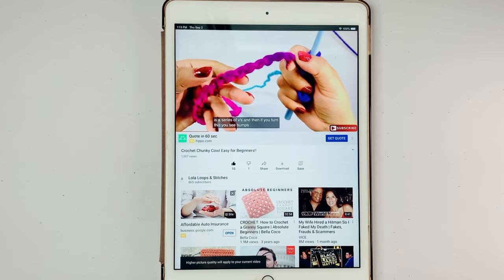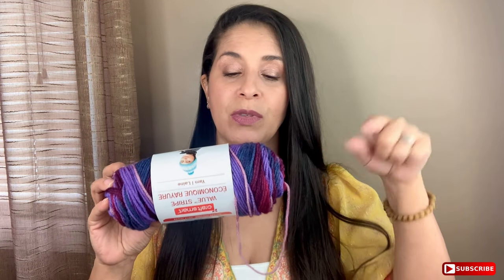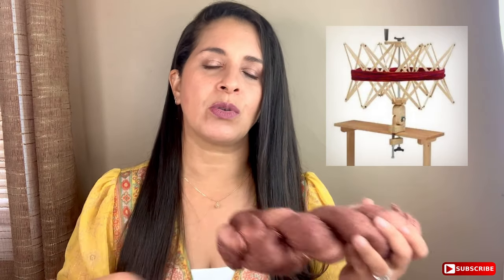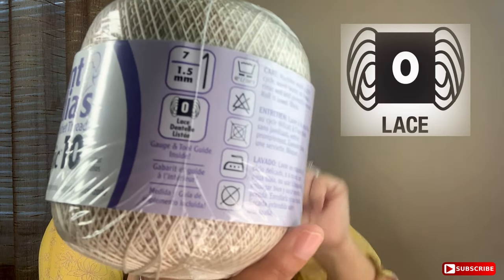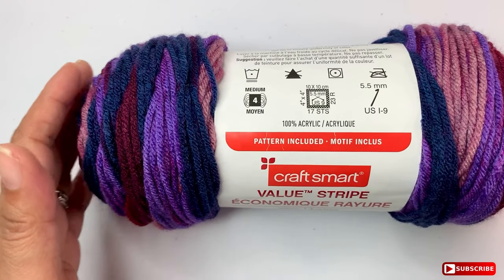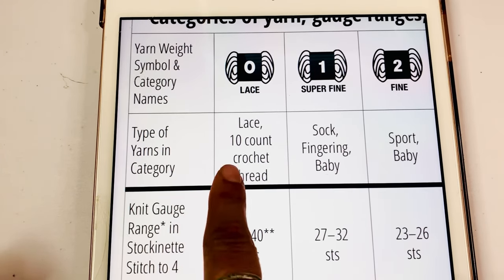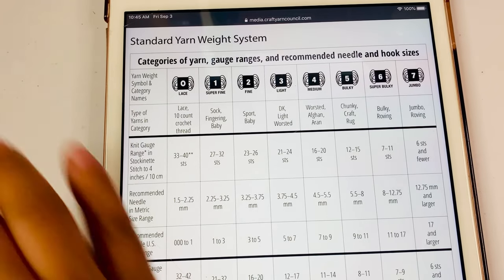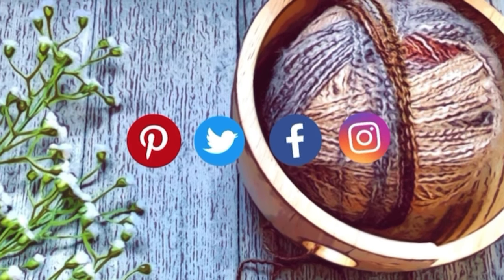Guide to Understand and Learn about Yarn, The Basics for Beginners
⚠️ This video has been uploaded @ 1080p resolution, please adjust your resolution accordingly.

When I was a beginner I still remember the first time I went to the store looking to purchase yarn without knowing nohting about it. I was counting with zero guidance. I decided to  share with you some basic information necessary to understand yarn. This video will guide you to understand & learn about  yarn, the basics for beginners like you.

Have Fun and don’t forget that practice makes perfect!

2. Tropic: Musician: Jeff Kaale

COPYRIGHT: Jessika Simpson & Lola Loops & Stitches, LLC videos and/or hard copy patterns are not for sale. Reproducing and/or distributing this pattern and/or photographs and videos from this pattern in any form is strictly prohibited.